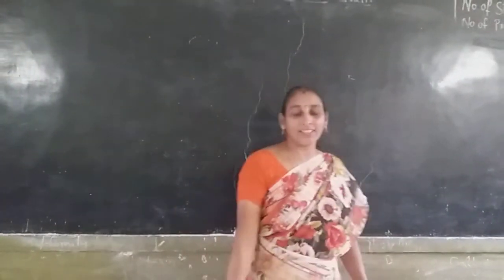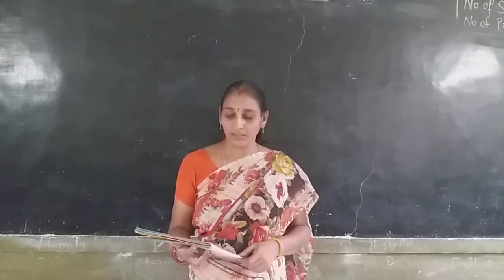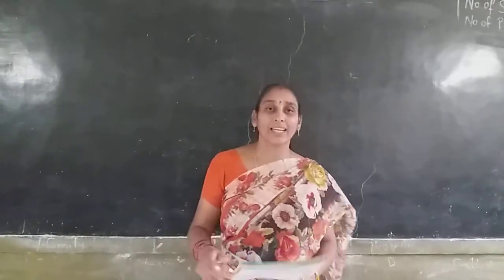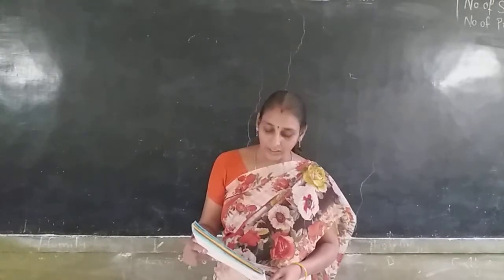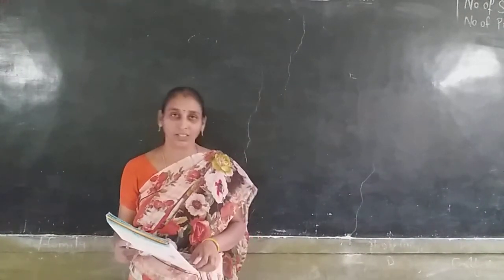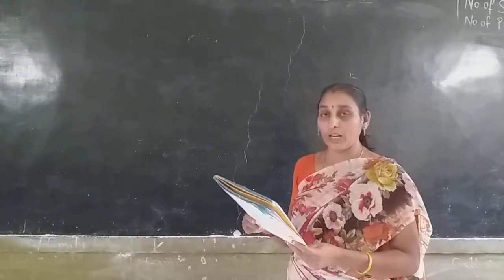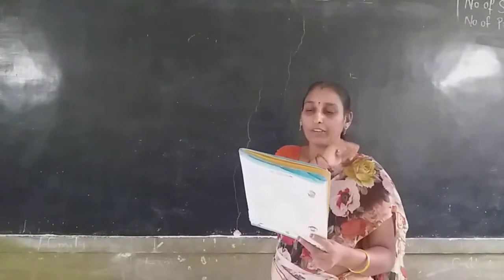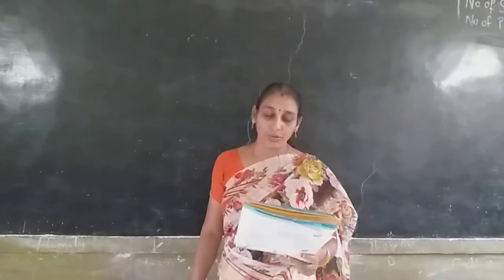3rd Tel 12.10.20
Le_6   Upakaram